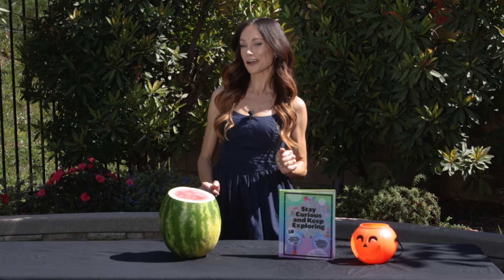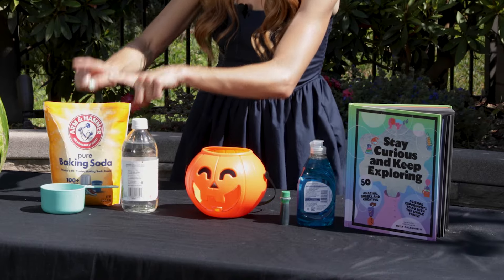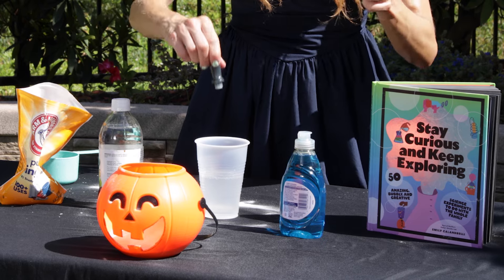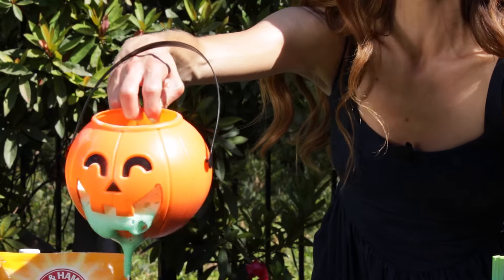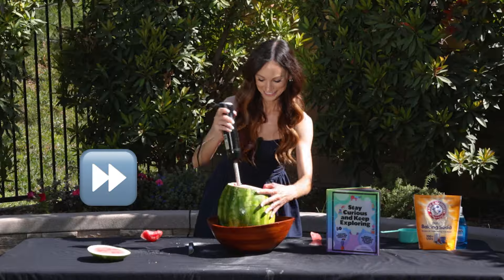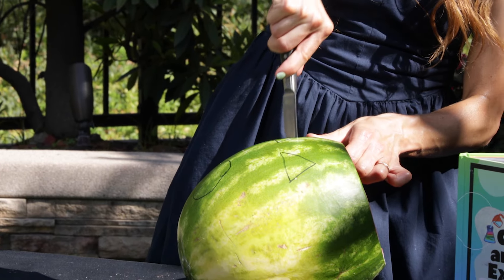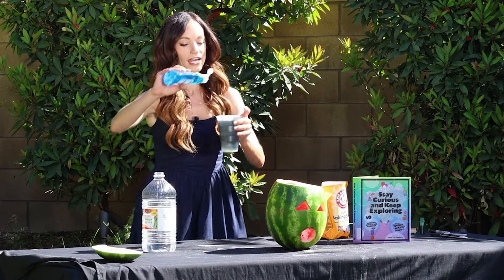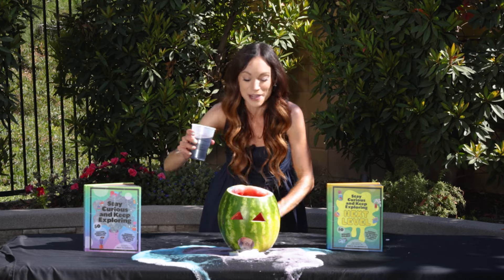Emily’s Science Lab - Barfing Watermelon - Easy Experiment for Kids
_This is the "Barfing Pumpkin" experiment on page 22 of Book 1_

a jack-o-lantern (or a watermelon), baking soda dish soap food coloring and vinegar